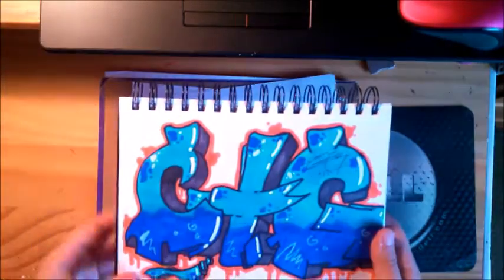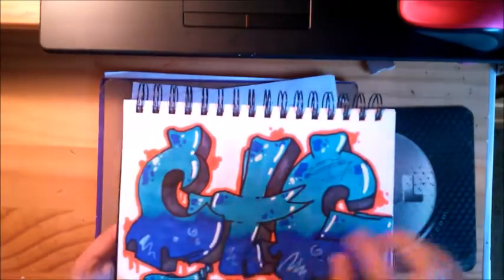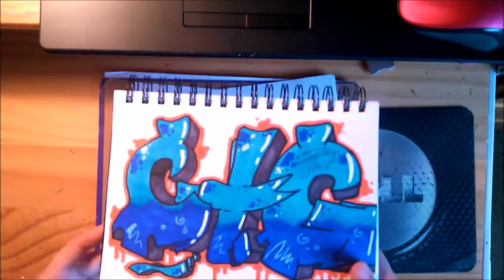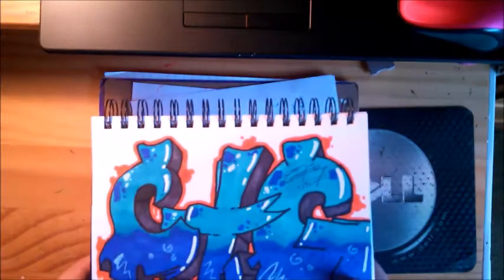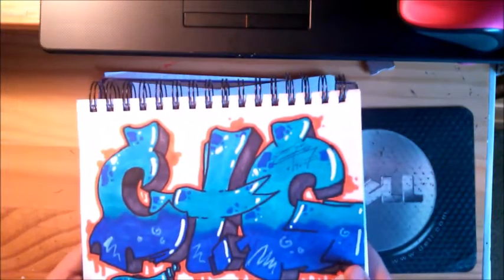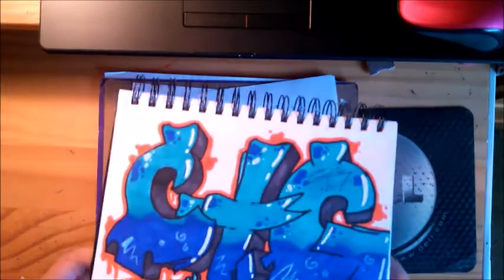Trying out Graphic Markers (Fail) | Speed Art